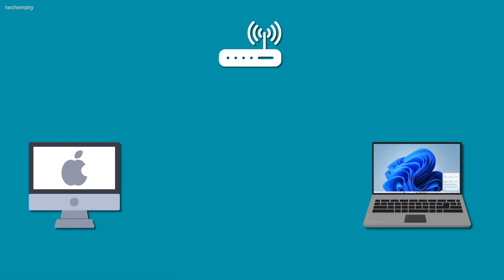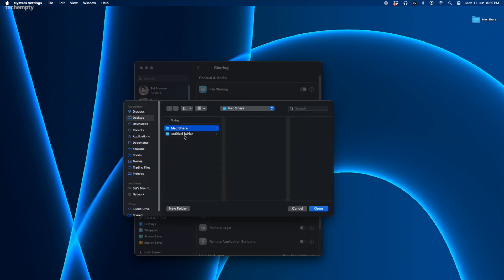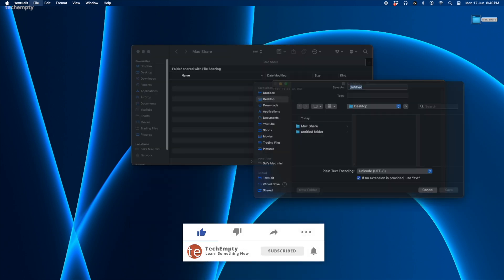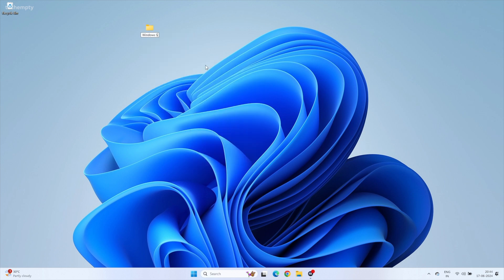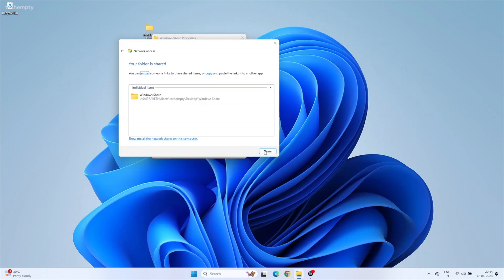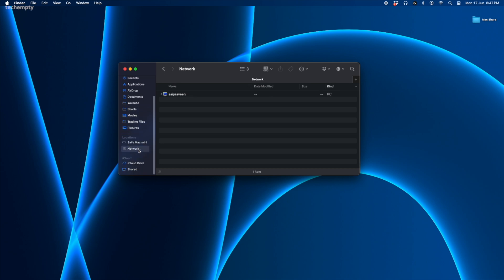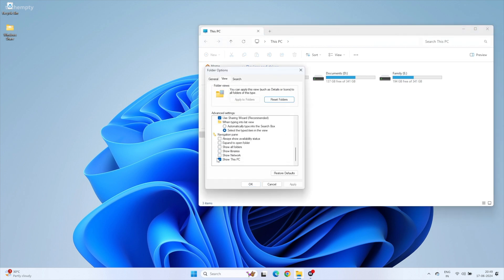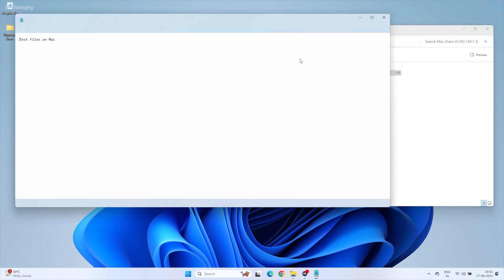Turn ON File Sharing between MAC and Windows 11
Learn how to easily set up wireless file sharing between your Mac and Windows 11 PC in this step-by-step tutorial. Say goodbye to constantly shuffling files with USB drives and embrace seamless file transfer on your home network.

Whether you're a student sharing projects between your MacBook and gaming PC, or need to transfer large files between your iMac and Windows laptop for work, this guide will walk you through enabling SMB file sharing to make your life easier. It's the best way to share files between Mac and PC.

With cross-platform file sharing enabled, you can work seamlessly between operating systems without the hassle of emailing yourself files or carrying around flash drives. Plus, it's an easy way to backup files to your other computer.

Chapters:
00:00 Intro & overview
00:34 Connect Mac & PC to same Wi-Fi
00:45 Configure Mac sharing
01:44 Configure Windows 11 sharing
03:06 Test
04:25 Wrap-up

Requirements:
Mac running macOS 10.13 or later
Windows PC
Both computers on the same Wi-Fi network

With this mac windows file sharing setup, you can even share an external drive between your Mac and Windows computers for extra flexibility.